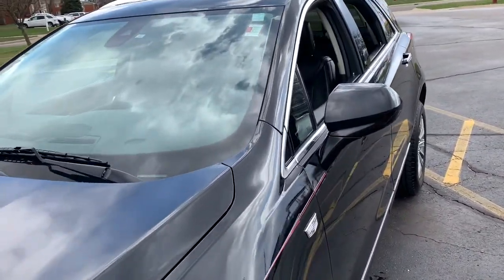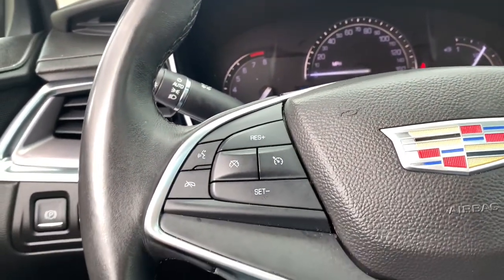2017 Cadillac XT5 Sterling Heights, Warren, Utica, Troy, MI Romeo LP34158A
STELLAR BLACK METALLIC Used 2017 Cadillac XT5 available in Sterling Heights, Michigan at Suburban Ford of Sterling Heights. Servicing the Sterling Heights, Warren, Utica, Romeo, Troy, MI area.

FUEL EFFICIENT 26 MPG Hwy/18 MPG City! Sunroof Heated Seats Navigation Back-Up Camera Panoramic Roof All Wheel Drive Alloy Wheels CADILLAC CUE INFORMATION AND MEDIA CONTROL SYSTEM WITH EMBEDDED NAVIGATION AM/FM STEREO. KEY FEATURES INCLUDE: Sunroof Panoramic Roof All Wheel Drive Heated Driver Seat Back-Up Camera. Cadillac Luxury AWD with STELLAR BLACK METALLIC exterior and JET BLACK LUNAR BRUSHED ALUMINIUM TRIM interior features a V6 Cylinder Engine with 310 HP at 6600 RPM*. OPTION PACKAGES: CADILLAC CUE INFORMATION AND MEDIA CONTROL SYSTEM WITH EMBEDDED NAVIGATION AM/FM STEREO with 8 diagonal color information display four USB ports two auxiliary power outlets auxiliary input jack Natural Voice Recognition and Phone Integration for Apple CarPlay and Android Auto capability for compatible phone DRIVER AWARENESS PACKAGE includes Safety Alert Seat (UEU) Forward Collision Alert (UE4) Following Distance Indicator (UHX) Lane Keep Assist with Lane Departure Warning (UKJ) front pedestrian detection (UHY) Front Automatic Braking and (TQ5) IntelliBeam headlamps CLIMATE CONTROL TRI-ZONE AUTOMATIC with individual climate settings for driver right-front passenger and rear passengers (includes rear air vents) LPO WHEEL LOCK PACKAGE (Not available with any 20 LPO wheels or (Y61) Advanced Security Package.) SEATS HEATED REAR OUTBOARD SEATING POSITIONS ENGINE 3.6L V6 DI VVT WITH AUTOMATIC STOP/START (310 hp [231 kW] @ 6600 rpm 271 lb-ft of torque [366 N-m] @ 5000 rpm) (STD) TRANSMISSION 8-SPEED AUTOMATIC (STD) AUDIO SYSTEM FEATURE BOSE STUDIO SURROUND SOUND 14-SPEAKER SYSTEM with surround amplifier. EXPERTS ARE SAYING: It also offers a spacious cabin Horsepower calculations based on trim engine configuration. Fuel economy calculations based on original manufacturer data for trim engine configuration. Please confirm the accuracy of the included equipment by calling us prior to purchase.